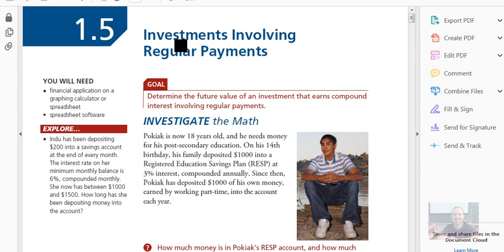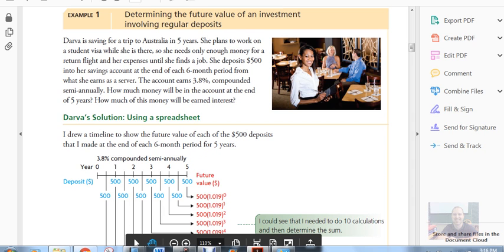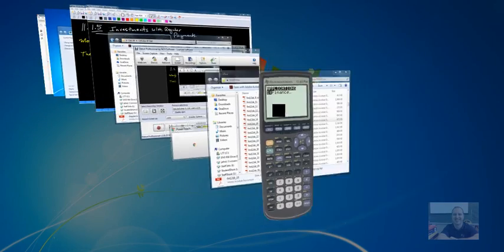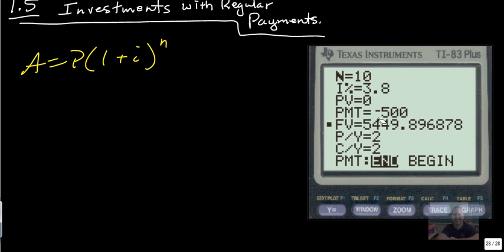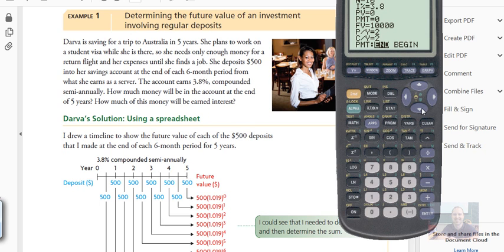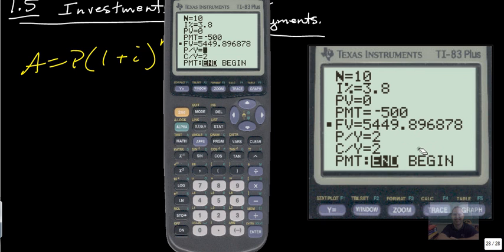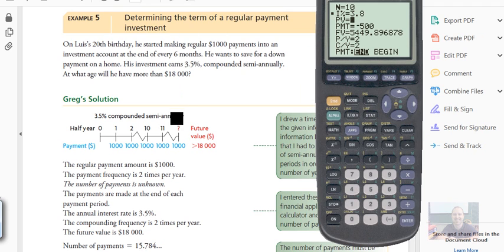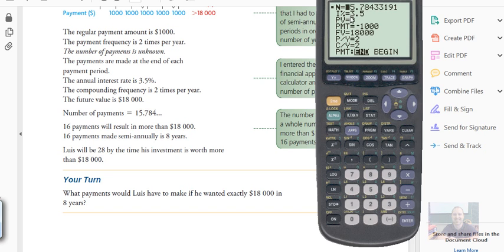FM 30 1.5 Investments involving regular payments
In this lesson we use the TI-83 graphing calculator TVM Solver (Finance application) to solve problems involving regular payments with compound interest!